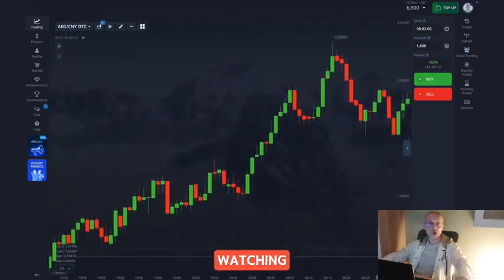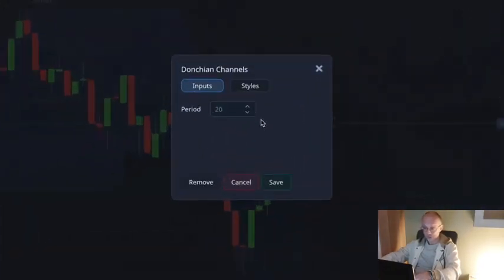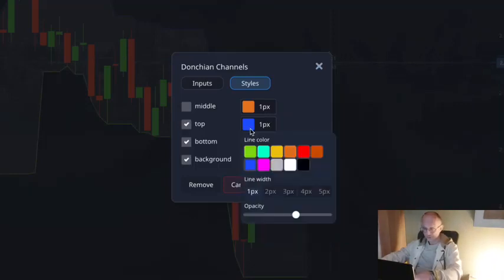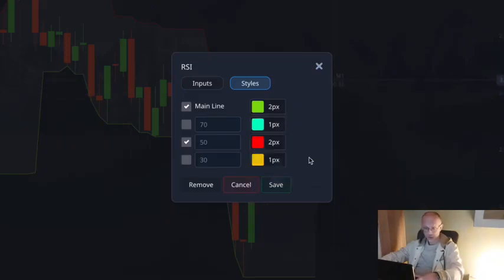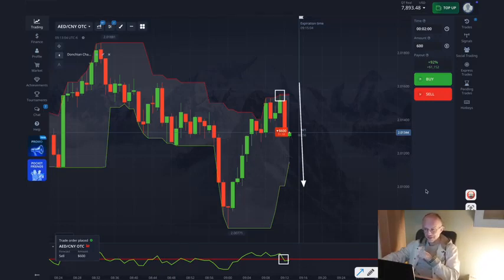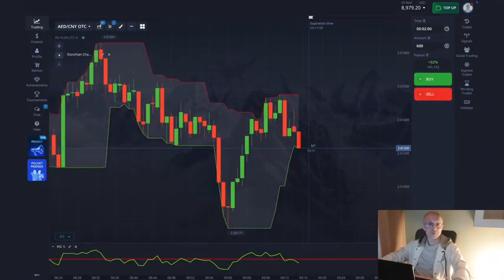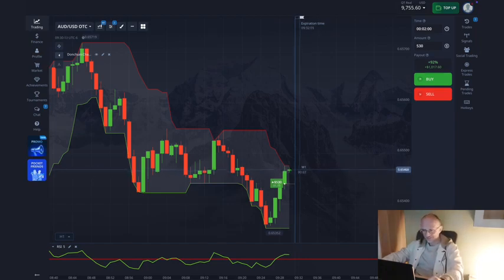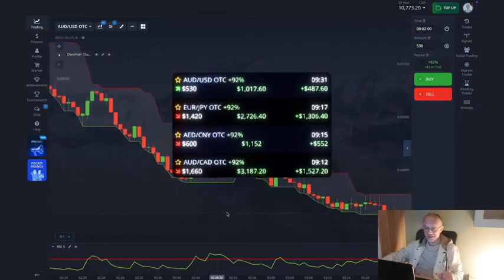Pocket Option Pair That Quietly Dominates | Donchian + RSI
In my videos you will learn about:
live trading
trading for beginners
trading strategy